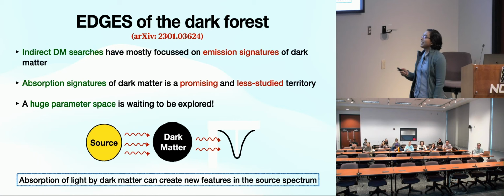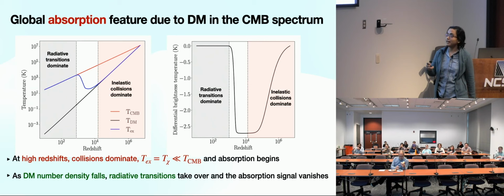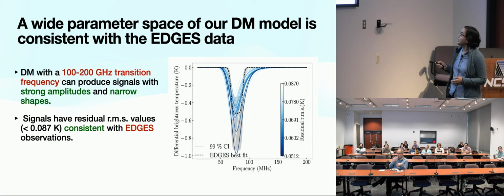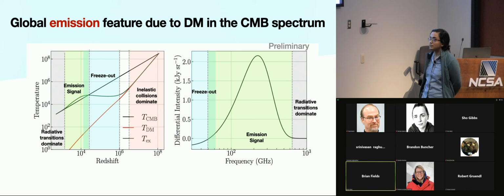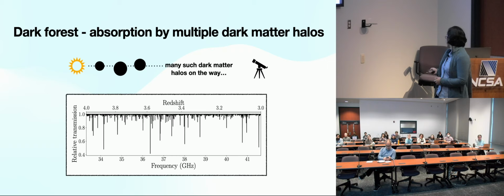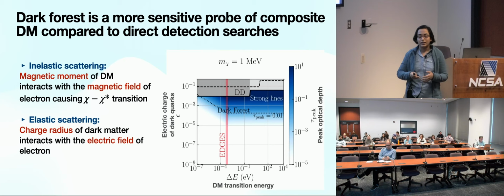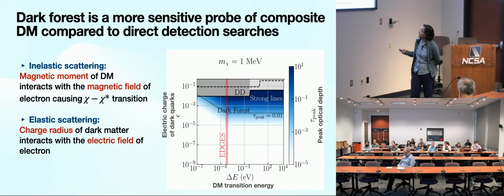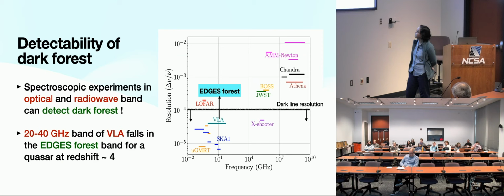Anoma Ganguly - Rich Cosmological Signatures of Composite Dark Matter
We propose a new method to search for dark matter using dark forest/absorption features across the full electromagnetic spectrum, especially in the bands where there is a desert i.e. regions where no strong lines from baryons are expected. These unique signatures can arise for dark matter models with a composite nature and internal electromagnetic transitions. In the presence of a background source, such as a quasar, such interactions in the dark matter halos can produce a series of closely spaced absorption lines, which we call the dark forest. The dark forest feature is a sensitive probe of the dark matter self-interactions and the halo mass function, especially at the low mass end. There is a large volume of parameter space where dark forest is more sensitive compared to the best current and proposed direct detection experiments. Further, the electromagnetic transitions in dark matter due to CMB photons can give rise to unique features in the spectrum of the CMB. In particular, dark matter transition energies ~10^{-4} eV can produce a global absorption signal in the CMB which is consistent with the anomalous absorption feature detected by the EDGES collaboration.